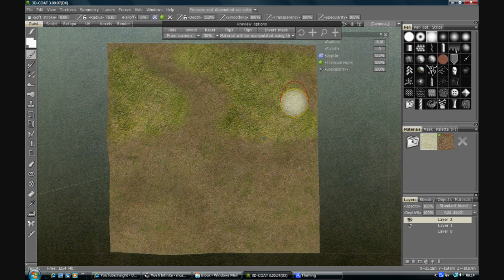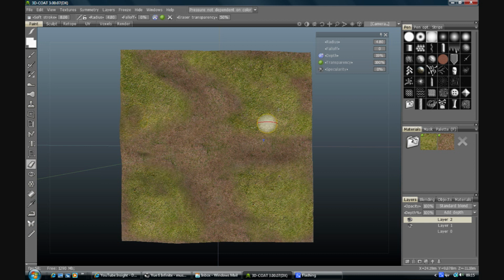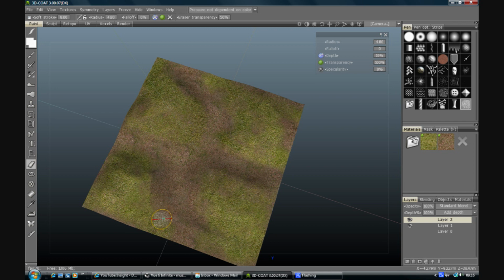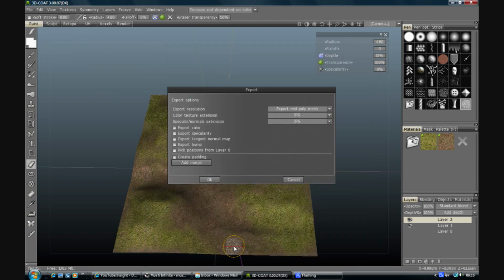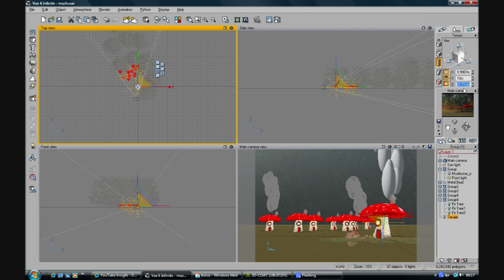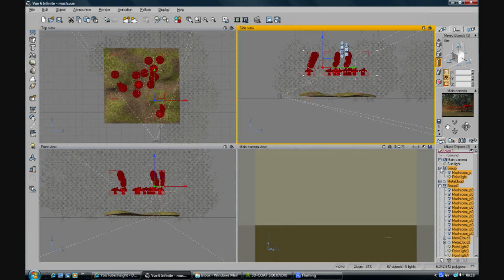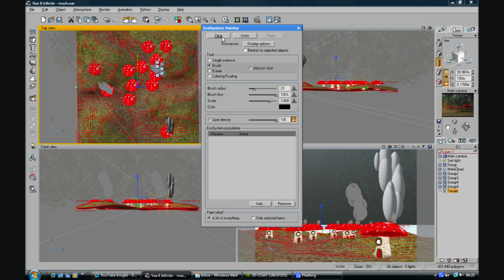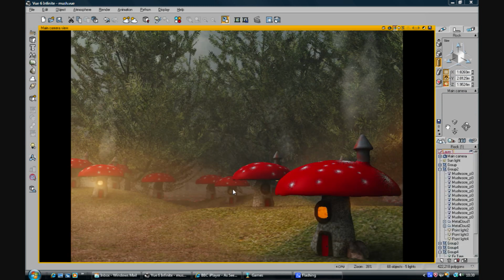Making a Terrain in 3d Coat 3